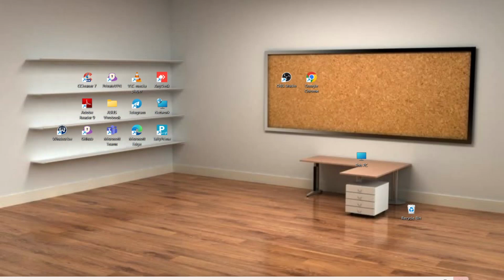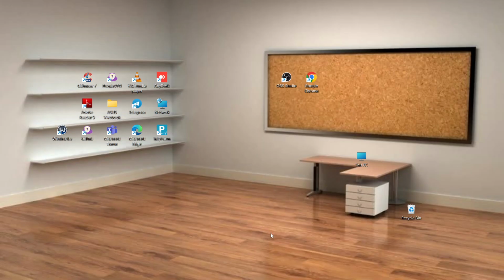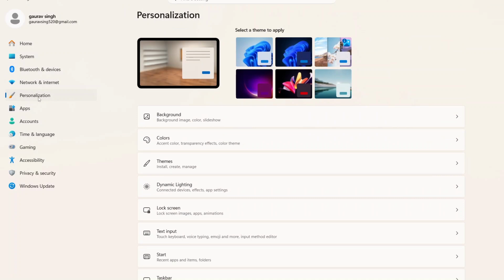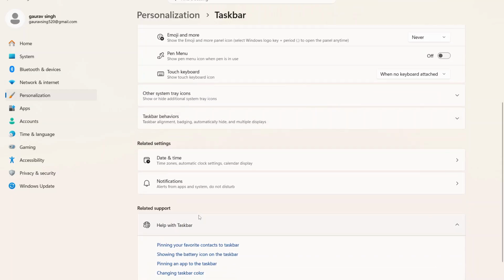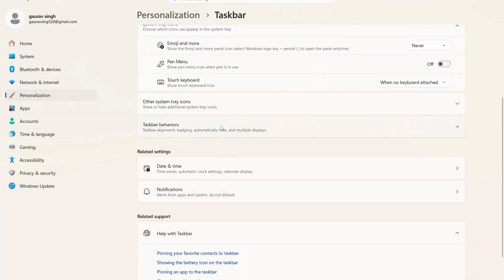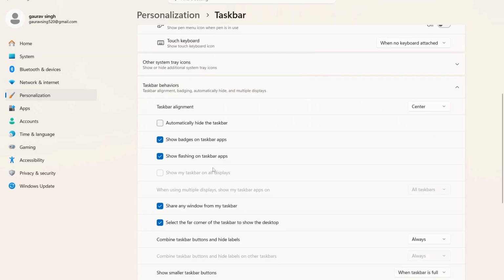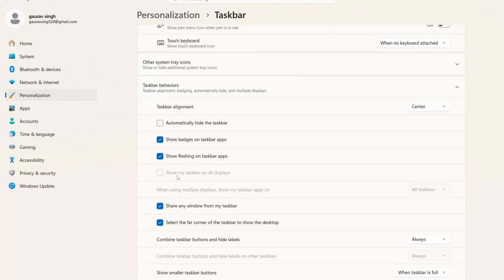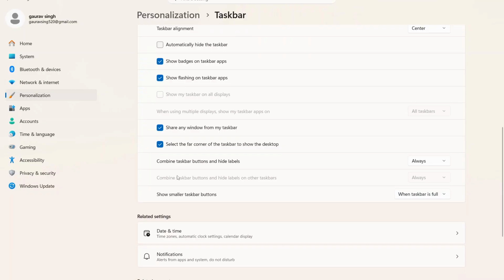How To Show Taskbar On Multiple Displays In Windows 11